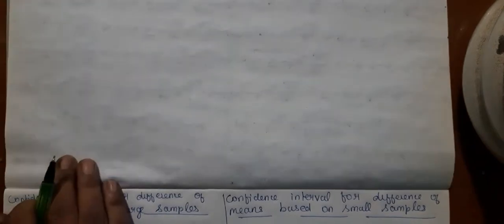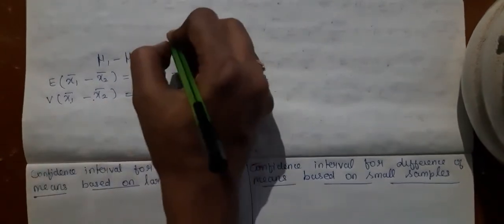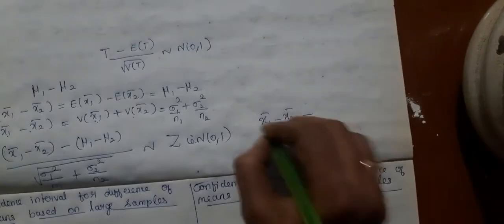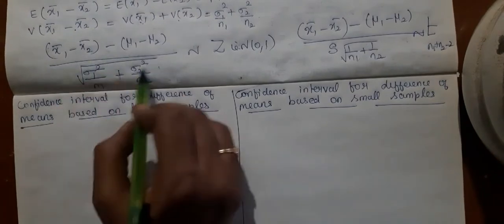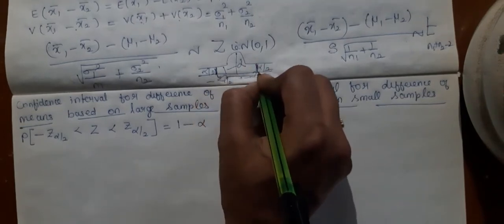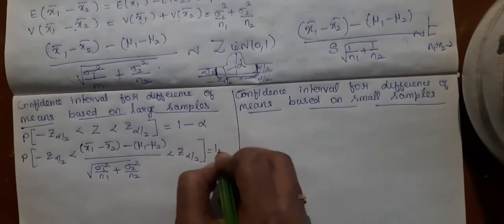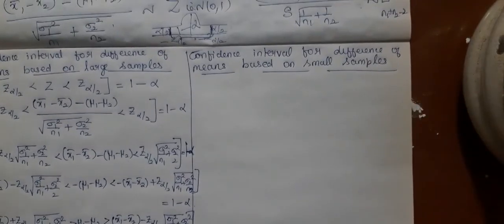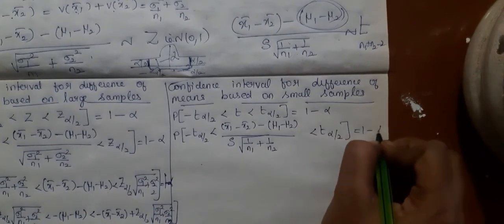Confidence interval for difference of means